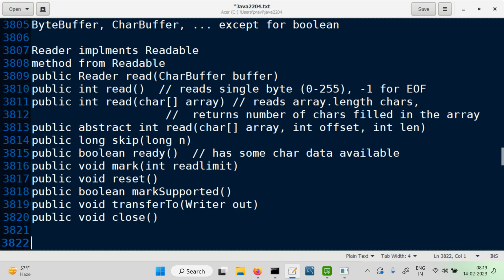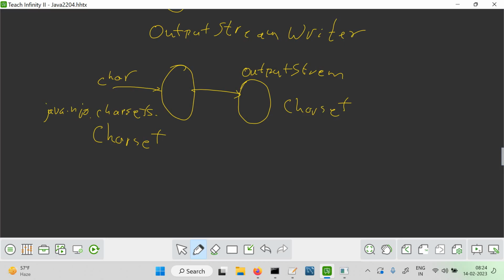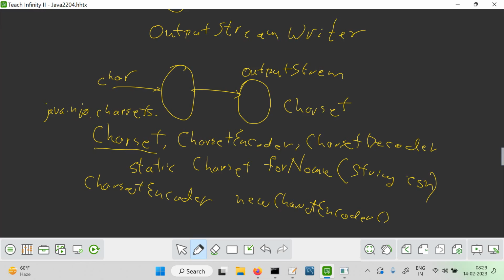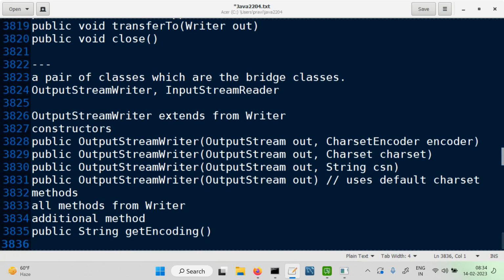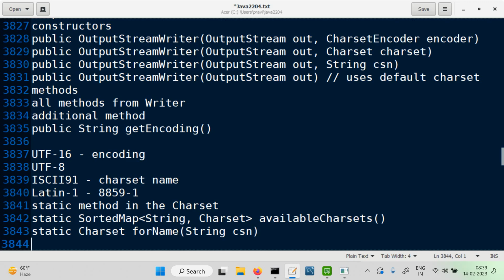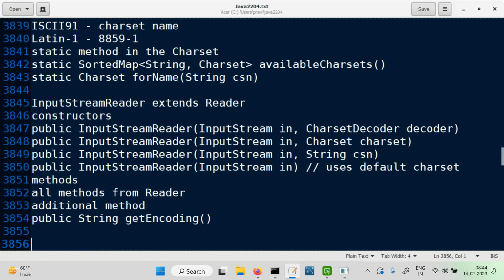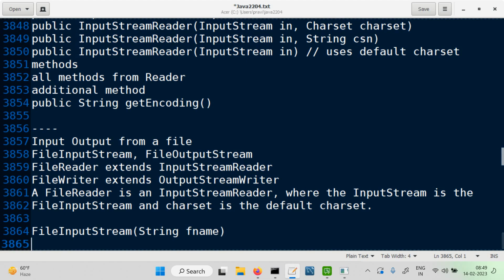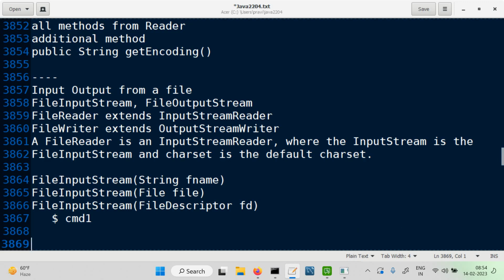IO stream bridge classes, OutputStreamWriter and InputStreamReader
Recording of session on IO Stream bridge classes